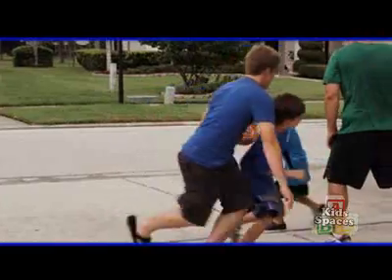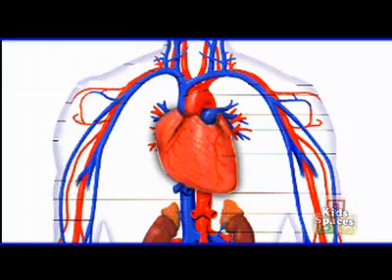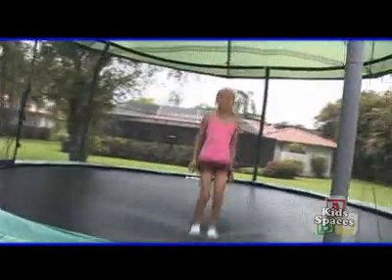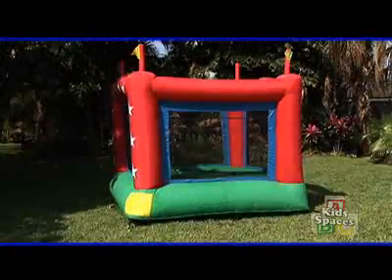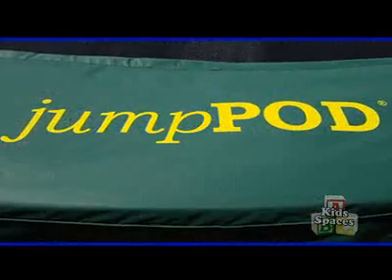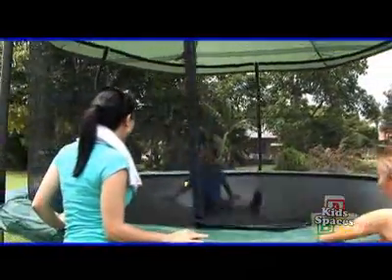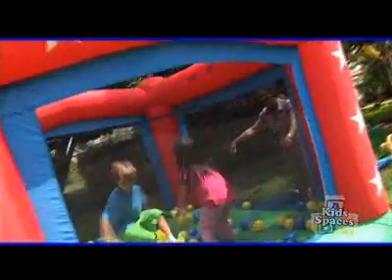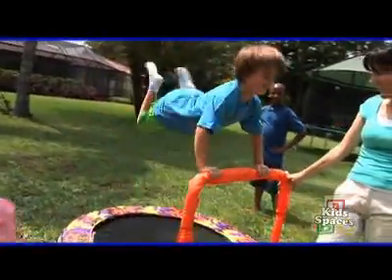Joining Family Fun & Exercise Together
Today's generation of kids must be motivated to break away from TV and computer screens and get out of the house for some physical activity, important for strength and neuromuscular development. Enter the Jump Pod